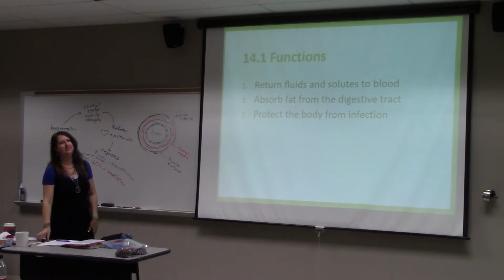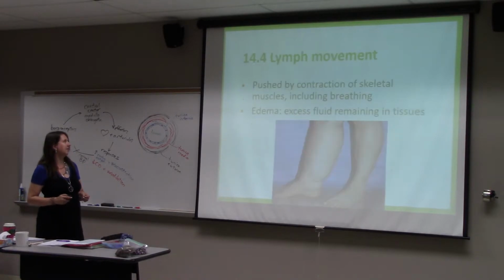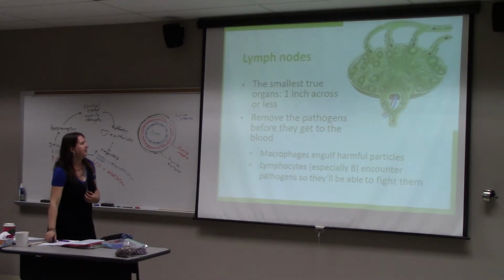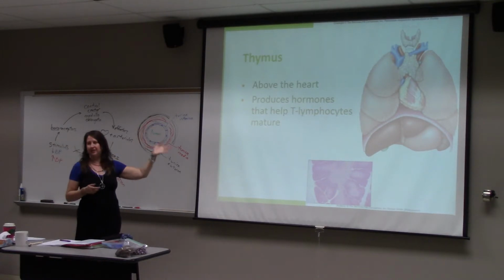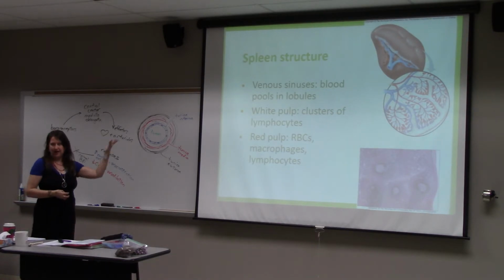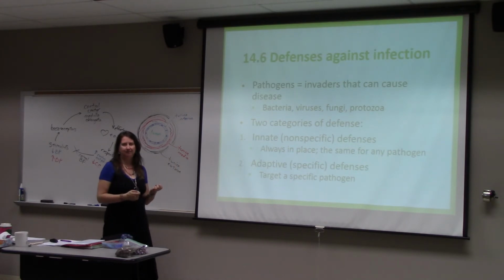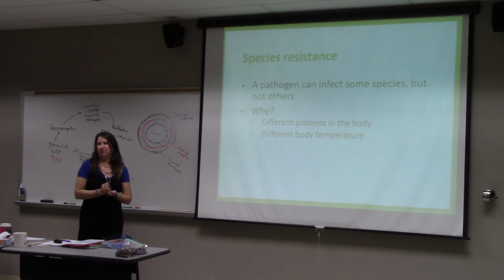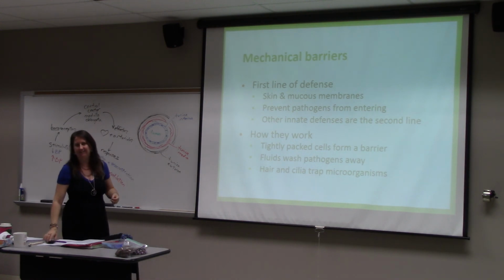Essentials of A&P Lecture 14.1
Lymphatic system: functions, organs, and part of innate defenses